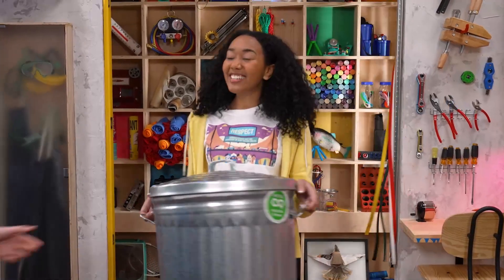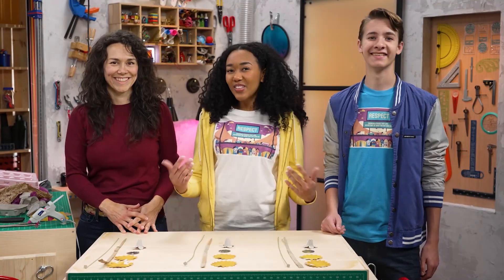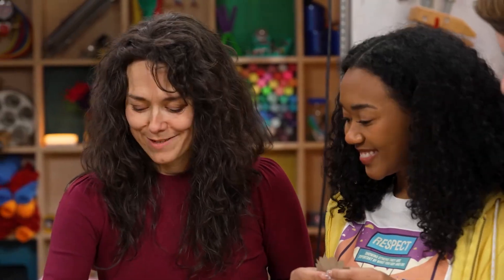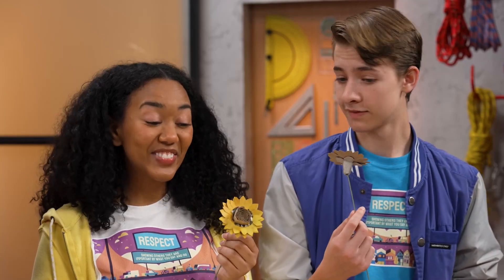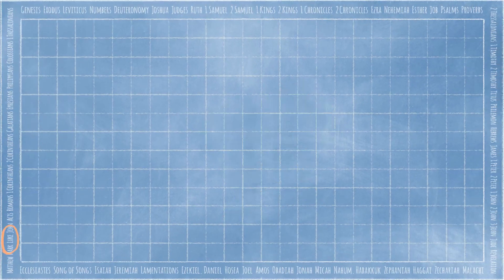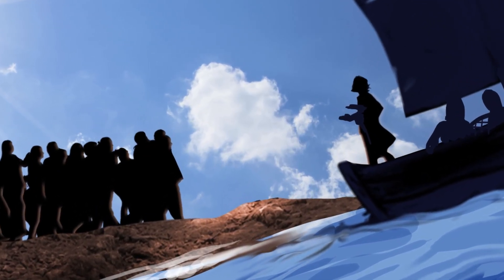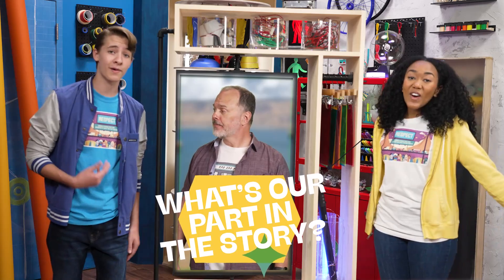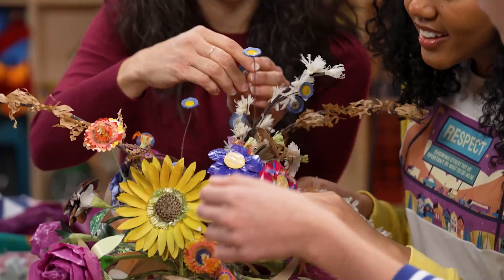Why We Should Include Others | Calling of Disciples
esus had recently returned from 40 days in the desert and was ready to start His ministry. First, He chose 12 disciples who would learn from Him and eventually carry on the mission He gave them. Jesus could have chosen anyone tohelpHim.Butinsteadofchoosingthemostreligious or elite men at the time, Jesus chose men who more than likely had been overlooked by other religious leaders. These men might have felt like they missed their chance to learn from a rabbi, but little did they know that Jesus would give them a chance to change the world!